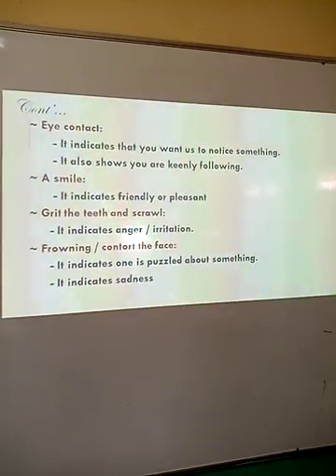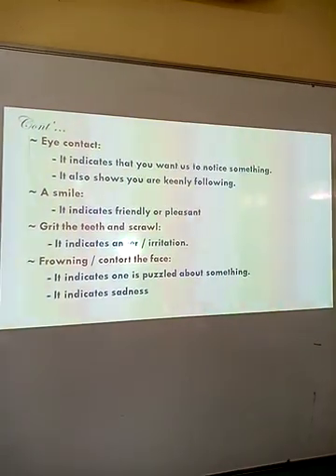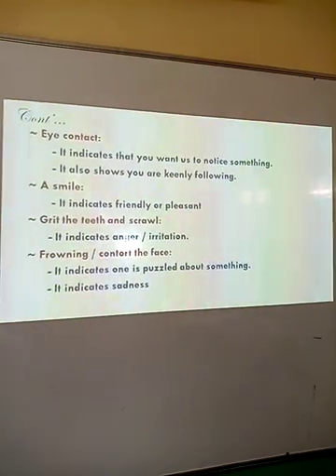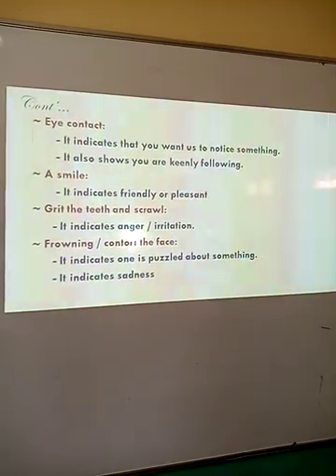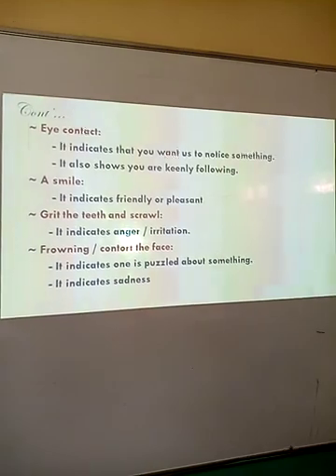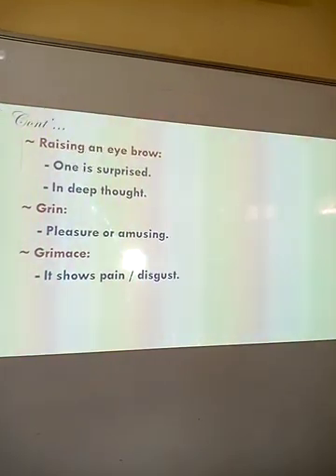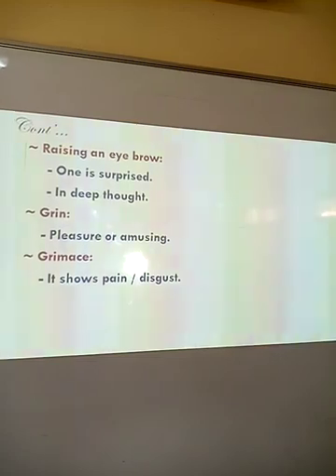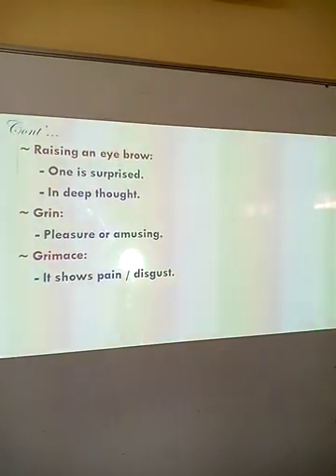FORM 4;ENGLISH;TOPIC;ORAL SKILLS - PERFORMANCE,LESSON 01;MD. BELINDA OMARO